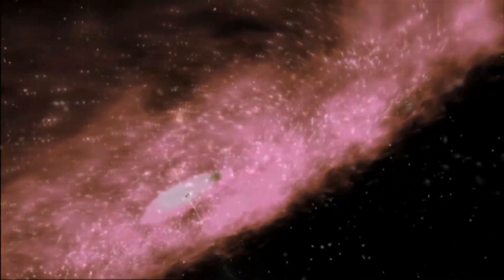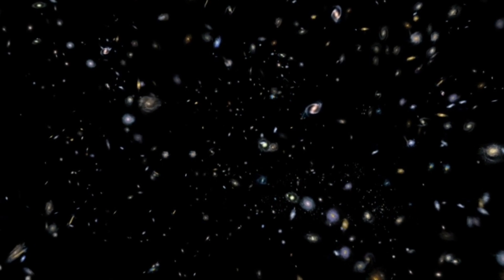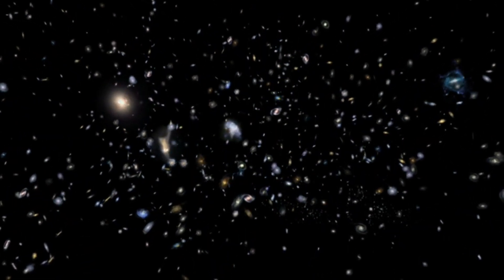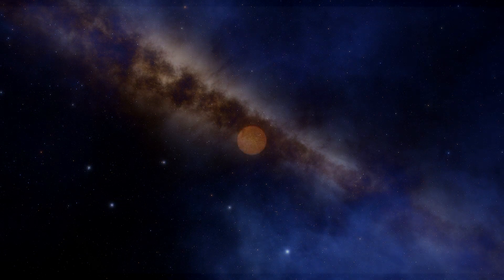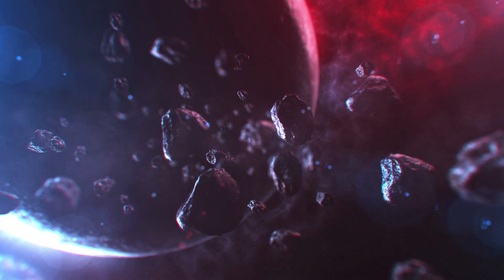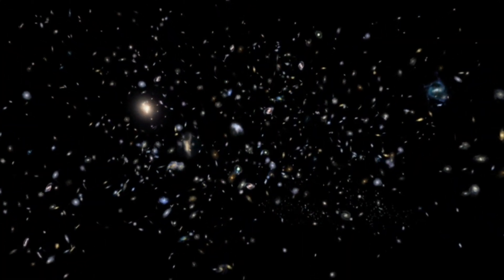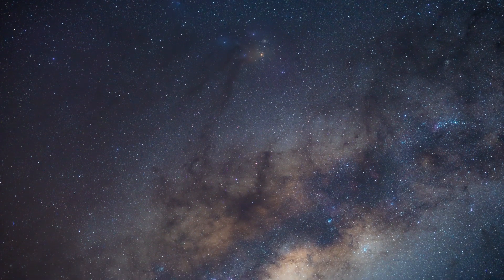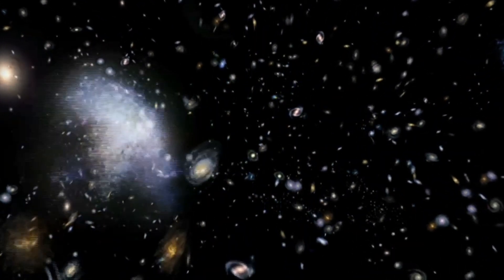Black skin dira to avenge the other World?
make this video is 6 hours please help me with subscribes 🥺.

Send this video your friends and family ☺️.